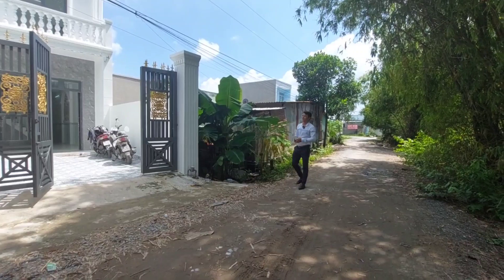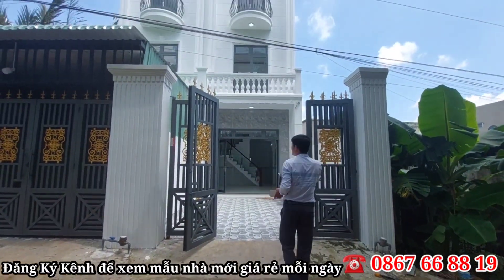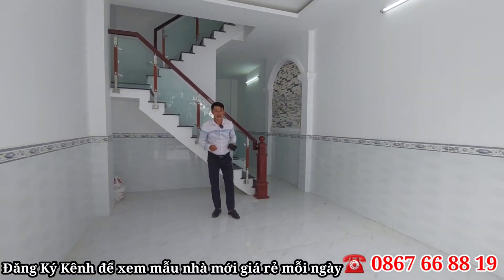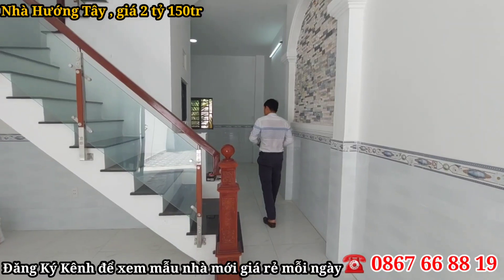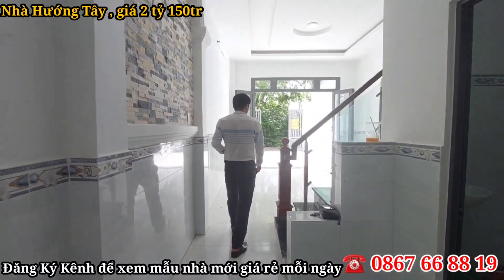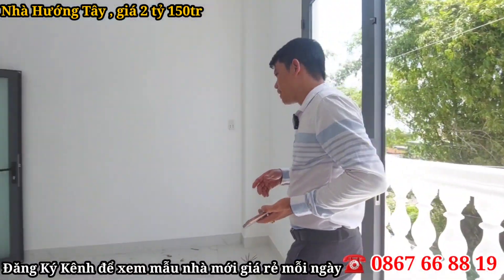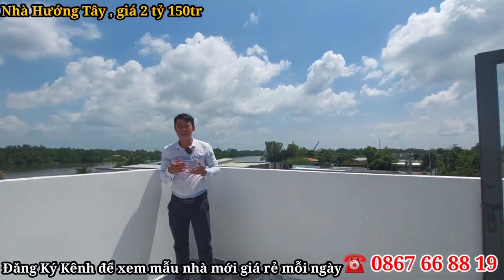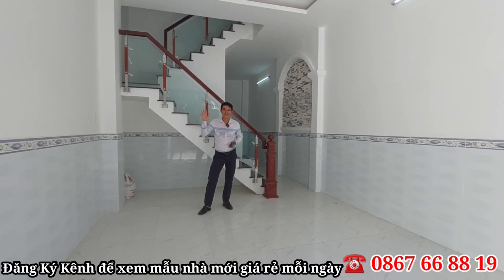Cần Thu Hồi Vốn Bán Rẻ Hơn Thị Trường 200tr👉Đường Thông 6m⛔DT;4mx17m✅Sổ Riêng💯Nhà Bình Chánh Giá Rẻ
🏢  Giá 2 Tỷ 150 giá thật 100%. Ngân Hàng định giá cho vay 50%. Giá 2 tỷ 150 giá thật 100%
🛤 Cách quốc lộ 50 khoảng 30m đi bến xe quận 8 25p.
📙 Sổ hồng riêng công chứng ngay.
Gần chợ và trường học.
Cam kết nhà thật giá thật 100%.
Thông tin chi tiết Nhà Đất Bình Chánh Mới Nhất
- Đảm bảo uy tín, đảm bảo công trình kiên cố, giá tốt nhất từ chủ đầu tư, chính chủ
+ Sở hữu vĩnh viễn, lâu dài
+ Pháp lý: Sổ Hồng từng căn
+ Điện nước nhà nước, cáp quang
+ Đường rộng lớn, giao thông thuận tiện
+ Khu Dân Cư hiện Hữu, thân thiện
+ Tiện ích Khu vực đầy đủ: chợ , Trường học các cấp, siêu thị tiện lợi...
+ Nằm trên những trục đường huyết mạch như Nguyễn Văn Linh, Quốc Lộ 1A, Võ Văn Kiệt. quốc lộ 50
+ Cách chợ đầu mối Bình Điền chỉ 15p chạy xe; Cao tốc Trung Lương, Cao Tốc Bến Lức - Long Thành sát bên.
+ Khu dân cư đông đúc, đường cao ráo, không ngập úng, hạ tầng hoàn thiện, dân trí văn minh, hiện đại.
+ Nhà Đất Bình chánh Mới Nhất 2022, thiết kế hiện đại, nội thất cao cấp

-- PHÁP LÝ RÕ RÀNG AN TÂM MUA BÁN --
- Giá nhà rẻ nhất từ 490tr/Căn 💥💥
- Đất thổ cư rẻ nhất từ 600tr/Nền 💥💥
🔰 DIỆN TÍCH - BẢNG GIÁ:
🔹️ BẢNG GIÁ NHÀ:
- DT: 5m x 5m, 1 lầu, 1pn, 1wc: Giá 490tr/căn ( 350TR NHẬN NHÀ )
- DT: 4m x 6m, 1 lầu, 2pn, 2wc: Giá 590tr/căn ( 410TR NHẬN NHÀ )
- DT: 4m x 11m 1 lầu, 2pn 2wc: Giá 1,280 tỷ/căn ( 800TR NHẬN NHÀ )
- DT: 4m x 12 1 lầu, 2pn 2wc: Giá 1,4 tỷ/căn ( 800TR NHẬN NHÀ )
- DT: 4m x 12m 1 lầu, 2pn 2wc sân trước riêng tư: Giá 1,590 tỷ/căn ( 900TR NHẬN NHÀ )
- DT: 4m x 22m, 2 lầu, 4pn 3wc giá 1,950 tỷ/căn ( 1tỷ NHẬN NHÀ )
- DT: 5m x 20m, 1 lầu, 4pn 2wc giá 2,7 tỷ/căn (1tỷ NHẬN NHÀ )
+ GIÁ THẬT 100% - THỔ CƯ 100% - XÂY DỰNG HOÀN THIỆN 100%
🔹️ BẢNG GIÁ ĐẤT:
- DT: 5m x 16m = 750/NỀN (400TR NHẬN NỀN )
- DT: 4m x 8m = 600/NỀN (400TR NHẬN NỀN )
- DT: 4m x 12m = 890/NỀN (450TR NHẬN NỀN )
- DT: 4m x 20m = 1 tỷ100/NỀN ( 800TR NHẬN NỀN )
- DT: 4m x 20m = 1 tỷ450/NỀN ( 850TR NHẬN NỀN ) MẶT TIỀN
- DT: 5m x 16m = 1 tỷ590/NỀN ( 850TR NHẬN NỀN )
+ GIÁ THẬT 100%
🥑 Tiện ích khu vực xung quanh gần chợ, siêu thị co.op mart, co.op food, TGDD, Điện Máy Xanh, cây xăng, trường học liên cấp, bệnh viện, trạm y tế, nhà hàng, GYM, khu vui chơi trẻ em...
🏡 Tiềm năng phát triển:
🔸Ngay Ngã 3 Tân Kim kế bên Bình Chánh. Đường Quốc Lộ 50 và Hương Lộ 11 xe hơi thuận tiện di chuyển, khu dân cư đông đúc
🔸Về Bình Tân, Quận 6, Bến Xe Miền Tây chỉ 35 phút di chuyển theo QUỐC LỘ 1A, hoặc QUỐC LỘ 50
🔸Về Quận 7, Quận 8, Bến Xe Quận 8 chỉ 20 phút bằng QUỐC LỘ 50
🔸Liền kề điểm lên xuống tuyến cao tốc Bến Lức - Long Thành thuận tiện di chuyển và lưu thông hàng hoá qua lại khu vực Miền Tây và Long Thành Đồng Nai (Sân bay Long Thành).
🔸Ngay cụm Khu Công Nghiệp lớn nhất khu vực Miền Nam, thích hợp kinh doanh mua bán đa ngành nghề với thu nhập cao.
🔸Gần Bệnh Viện với đội ngũ y bác sĩ giỏi và tay nghề cao và An nin khu vực. Đảm bảo nhu cầu an sinh phúc lợi xã hội tại khu vực được nâng cao.